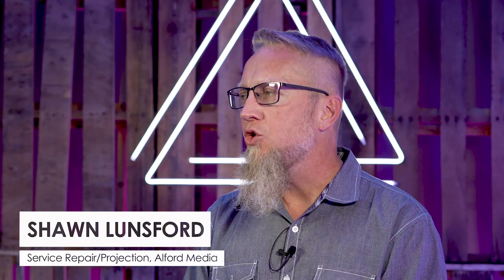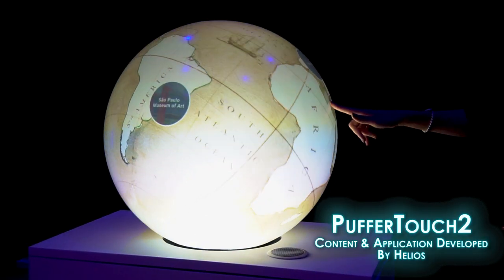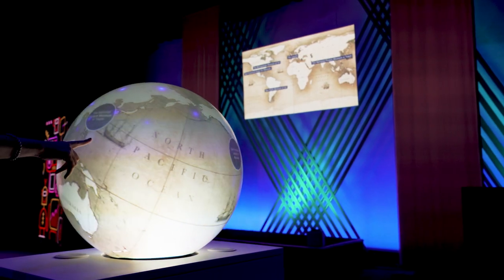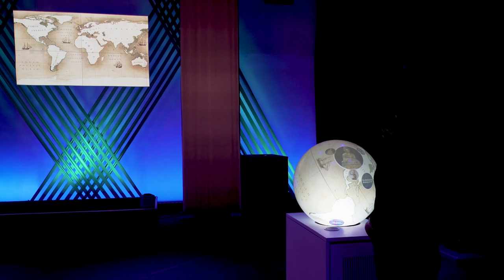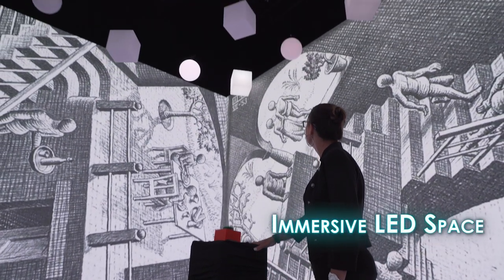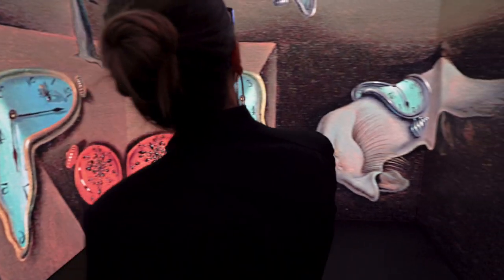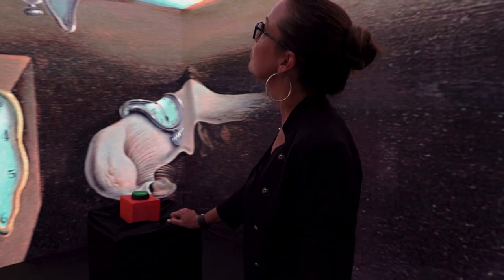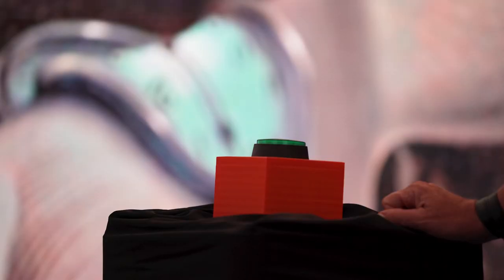Interactive Technology at Art of the Possible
Interactive technology enhances attendees'​ experience at any event. Whether it’s the SlideMark™ System, Alford’s Custom Interactive Systems, the new PufferTouch2, interactive video, or CatchBox, we have the technology that allows the audience to become engaged and be a part of the experience.

SlideMark™ System developed in-house by Alford Media

Content and application shown in this video on PufferTouch2 developed by Helios Interactive

Twitter.com/alfordmedia
Facebook.com/alfordmedia
Linkedin.com/company/alfordmediaservices
Instagram.com/alfordmedia

In a field where technology and gear are widely available, how does an event technology company set itself apart? With a wealth of experience, a vast and consistently growing innovative inventory, and an overall commitment to excellence, Alford Media sends experienced, cohesive teams into the field with custom gear packages, empowered to make the right decisions at the moment to fully realize your vision for an event. Our specialists have the experience, teamwork, and knowledge to execute each and every task we face. Our collaborative approach to crewing, regular training with the latest gear, and steadfast commitment to professionalism mean technical superiority for corporate meetings, trade shows, intimate conferences, and other special events for all of our clients and partners.

SyncID: MB01WKV2EXWRXNU